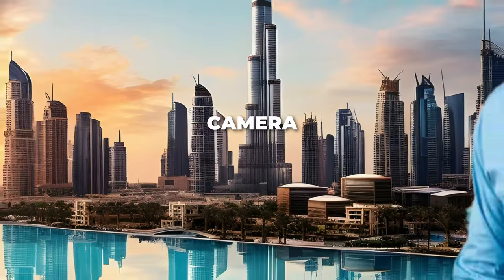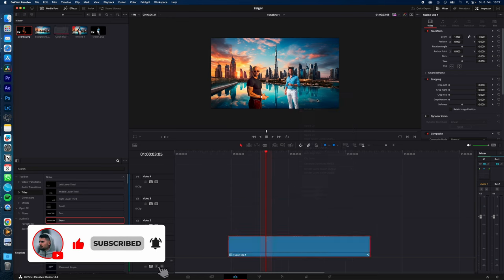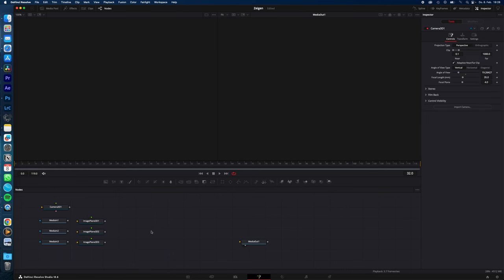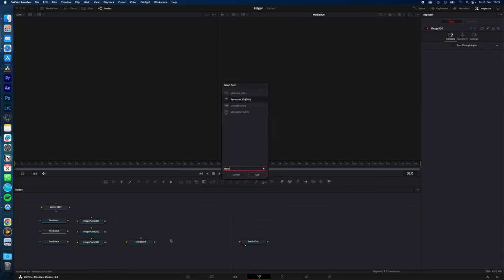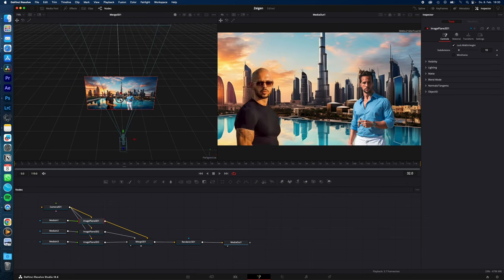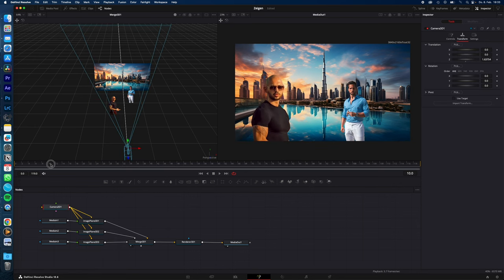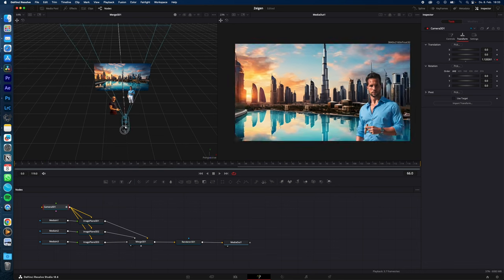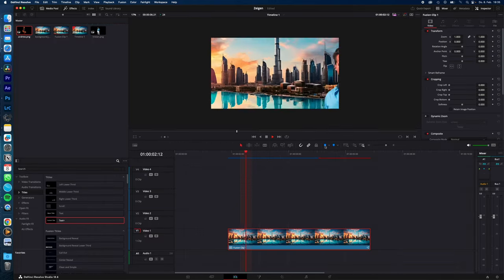Create 3D World with Images in Davinci Resolve 18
how you create 3D Camera movement in the fusion page fast and simple as always.